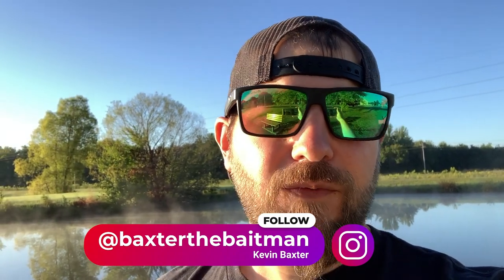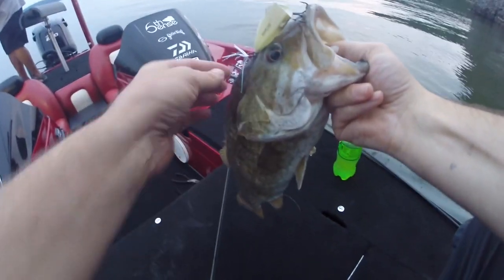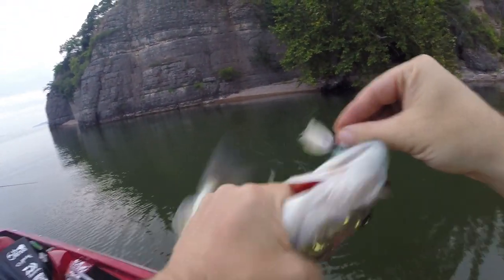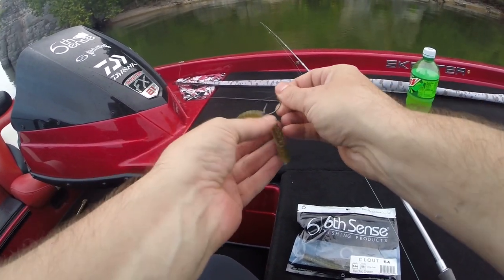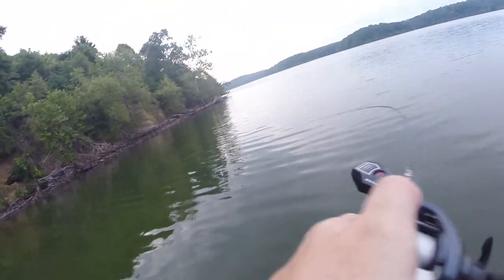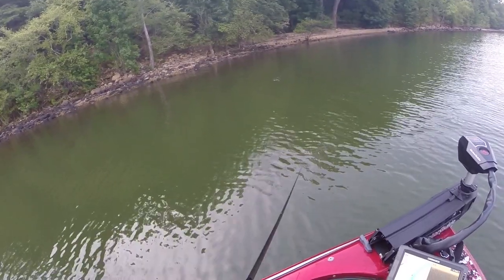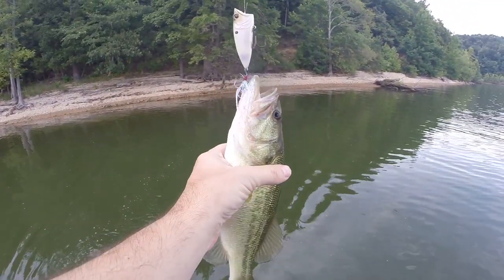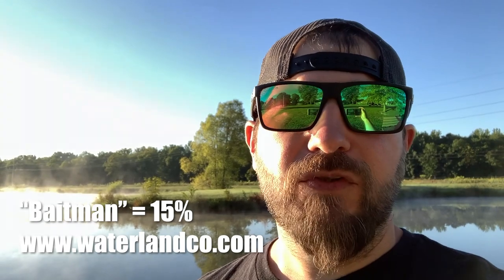BIG Smallmouth Bass CRUSHES Topwater Lure!! Bass Fishing (Kentucky Lake)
No Clickbait Here
My friend and long time subscriber Darius took me for an early August trip on Kentucky Lake. We had the perfect conditions to get on a good topwater bite! It paid off! One thing I want to stress in this video is the amount of smaller, healtheier bass we caught! Kentucky Lake has been struggling but the future looks bright! Lots of healthy bass and too be honest it was pretty encouraging! Lots of great signs on the lake! Links to the bait and stuff below!

Links  to Products Featured in this Video

Line: 17lbs Mono
Reel: Tatula SV TW 103HS

*Download the OFFICIAL Baitman RAW Podcast*

**Socail Media Links**
Snap: BaxTheBaitman

Camera: Canon 7D (Old School) / Go Pro Hero 3+
Computer: HP Envy x360
Editing Software: Adobe Premier Pro/Adobe Photoshop CC